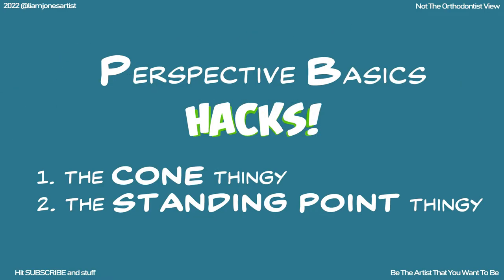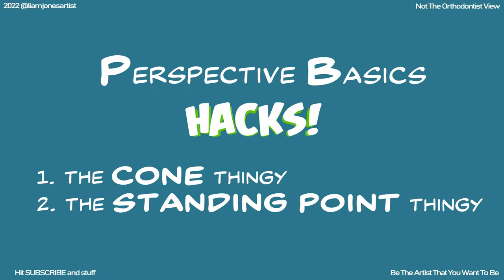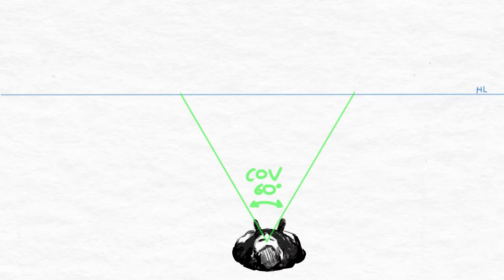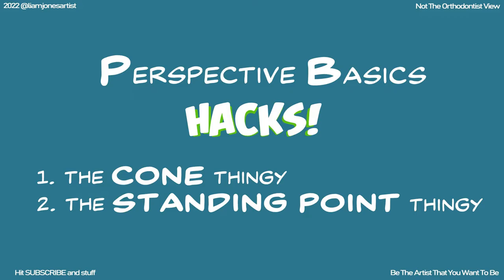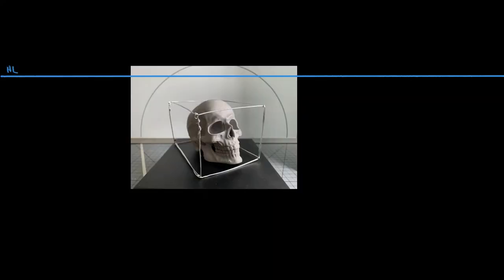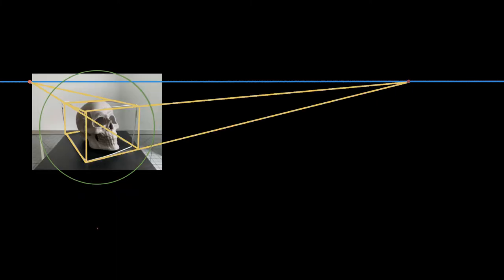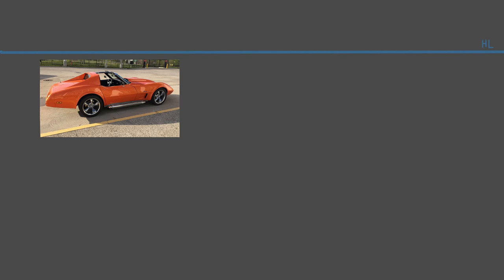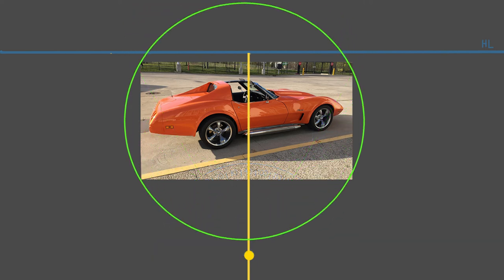2 Hacks To Master Basic Perspective Drawing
Drawing professionally in perspective is not that hard!  Learn how to find vanishing points, use simple angle tricks to solve problems and make your drawings accurate and natural-looking.  This video teaches you what the cone of vision and the standing point are and how to use them.